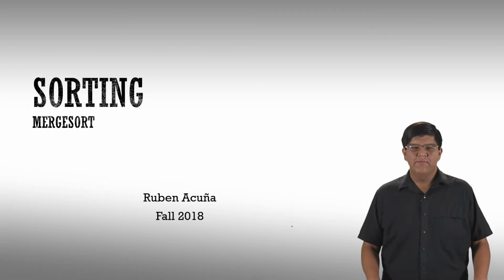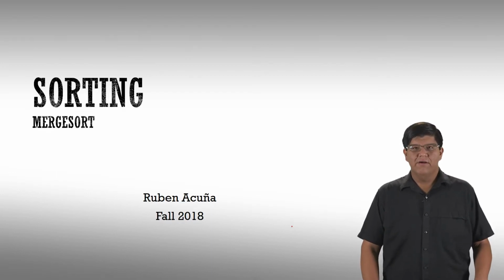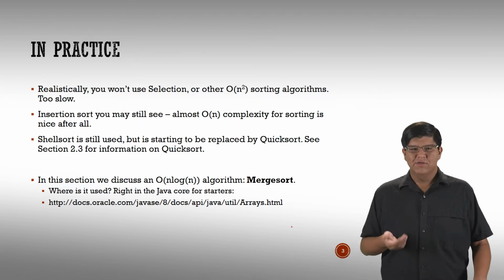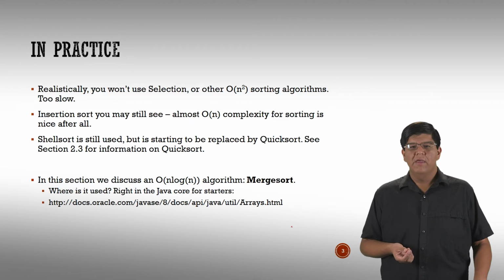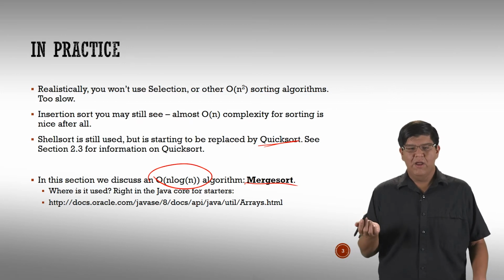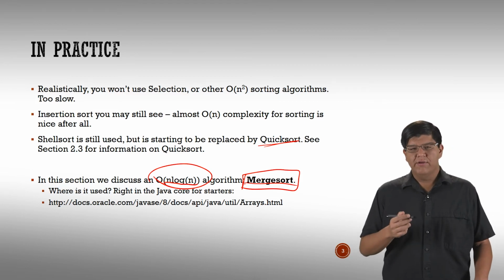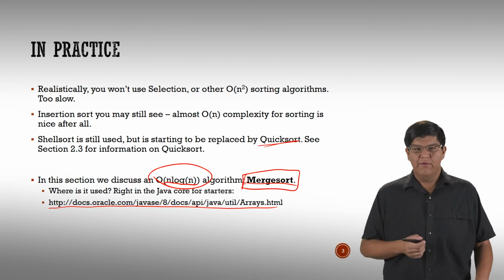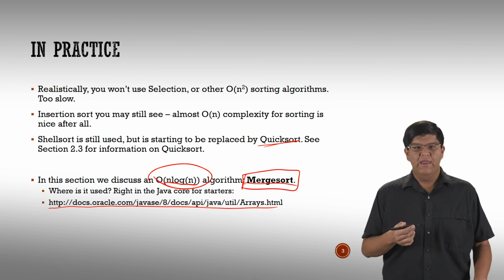[SER222] M02_02 The Algorithm (1/8): Practical Sorting